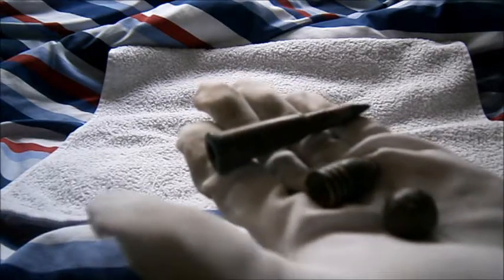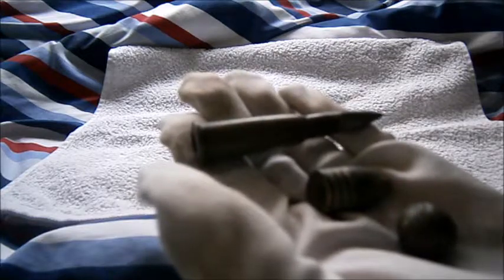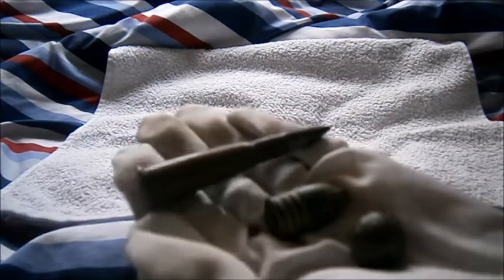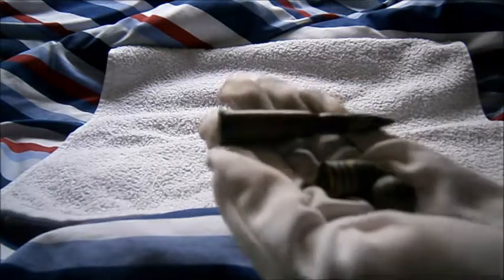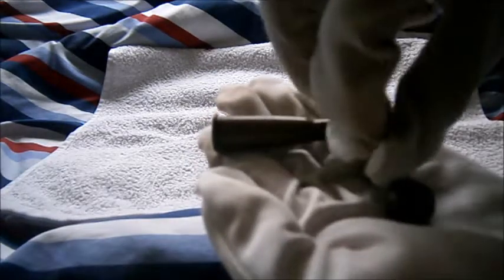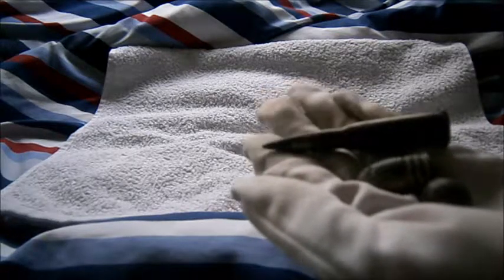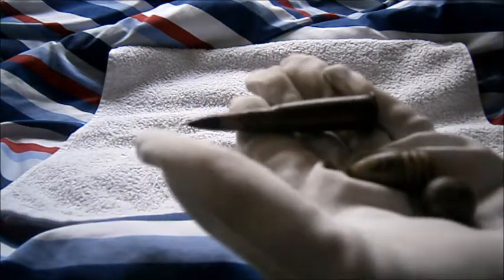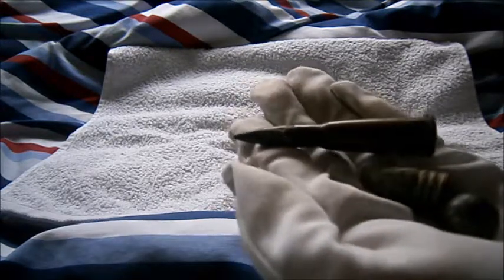Review: The history of firearms/related items (British/others) 1700s-now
Review: The history of
firearms/related items
(British/others) 1700s-now

I started the firearms talk at the Brown Bess (1700s)
because my camera was running out of battery